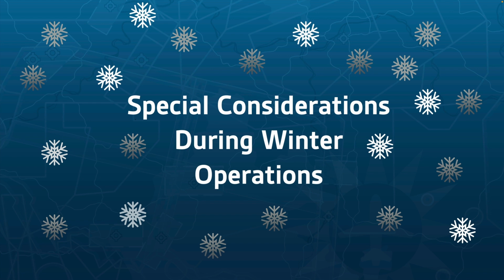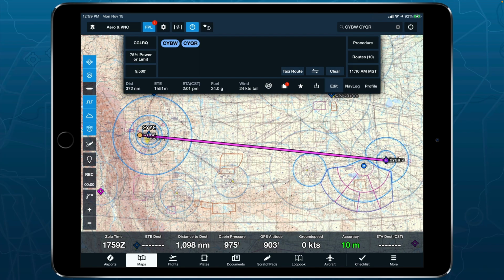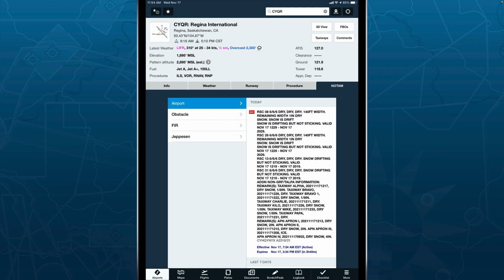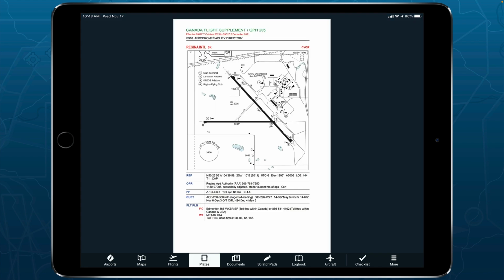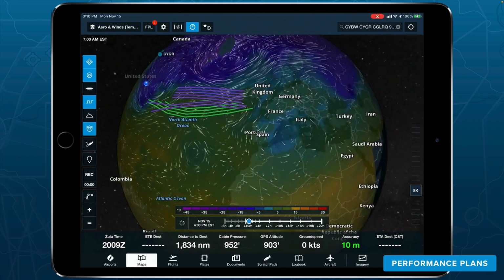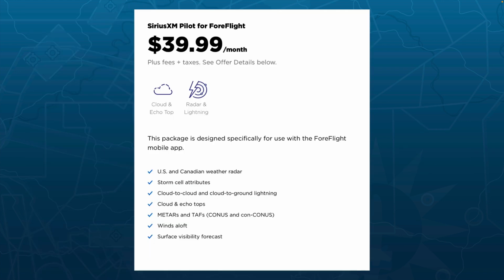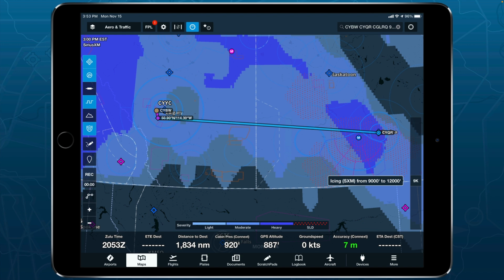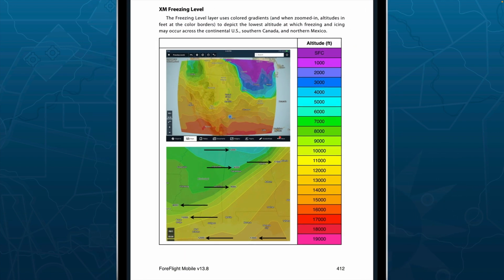ForeFlight On Frequency: Winter Flying in Canada with ForeFlight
ForeFlight Pilot Support Team member and professional pilot Dominik Ochmanek explains how ForeFlight can help Canadian pilots prepare to fly in winter weather. Dominik walks through his winter preflight checklist and demonstrates tools within ForeFlight to make winter flying safer and easier.